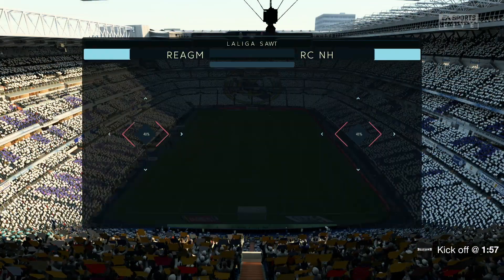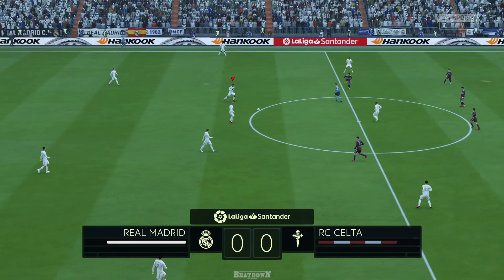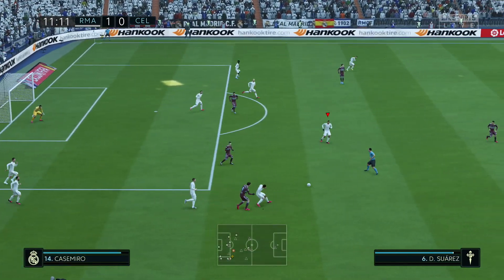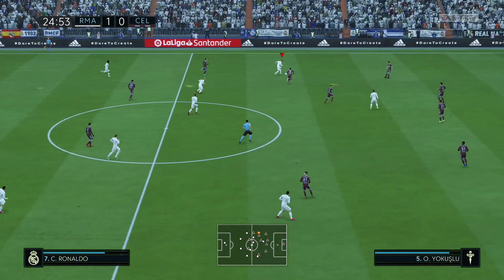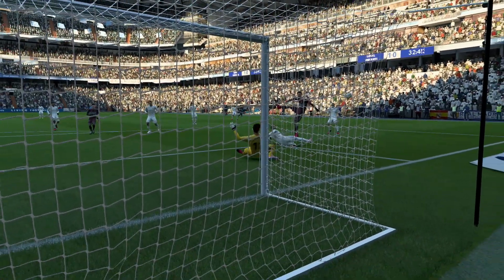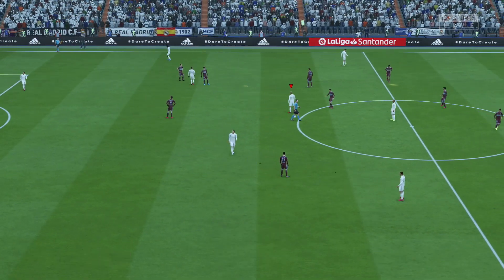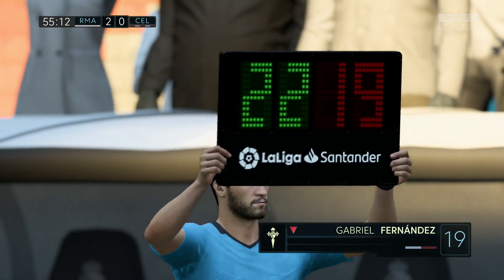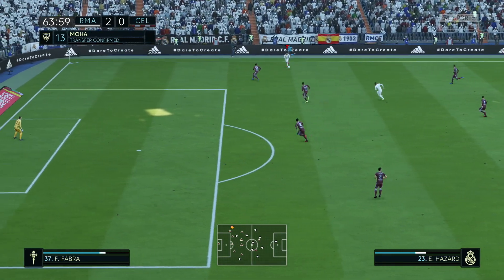FIFA 20 - Real Madrid Career Mode #41: Celta de Vigo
Check out this brand new series of FIFA 20 gameplay videos of this season's Real Madrid Career Mode by Beatdown Gaming on PS4. In this match we take on Celta de Vigo at home in La Liga!

👍 This shows me which videos you want to see more often.